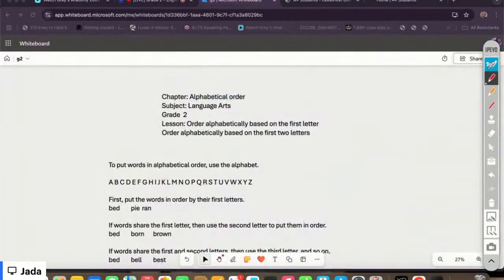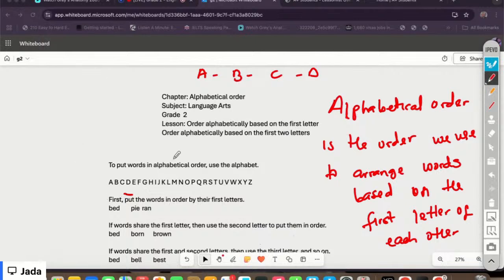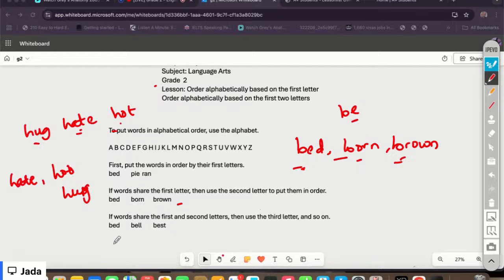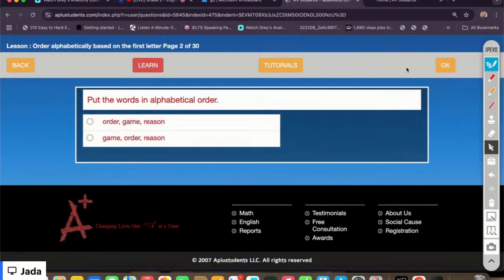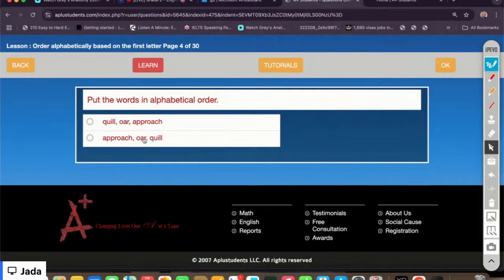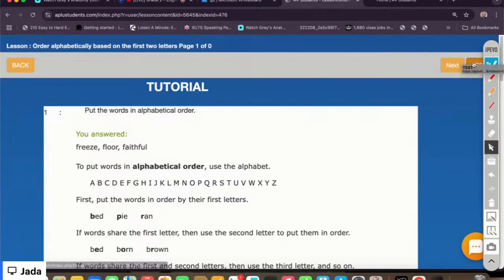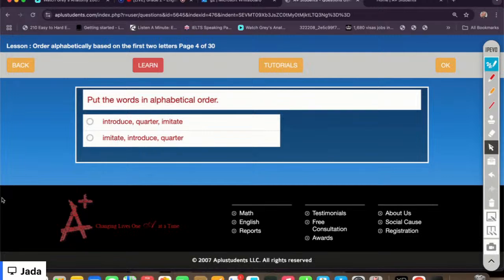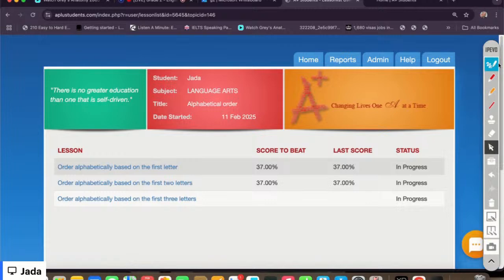Grade 2 - English: Alphabetical order